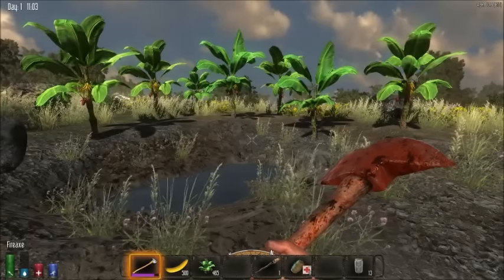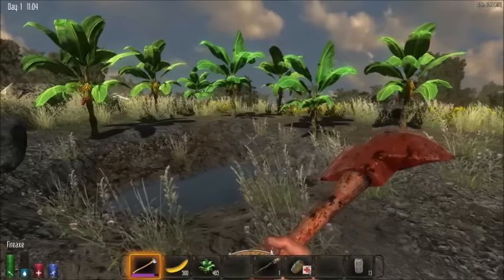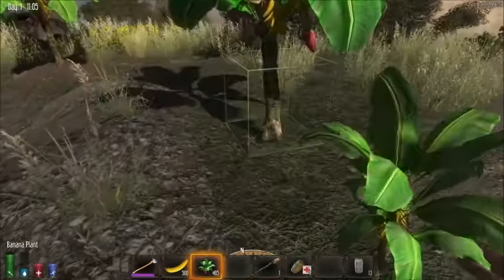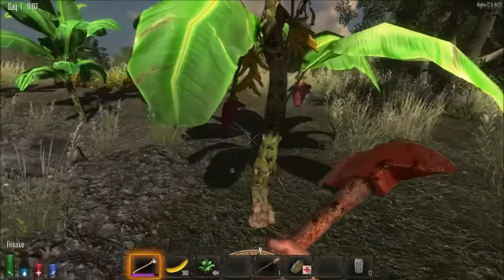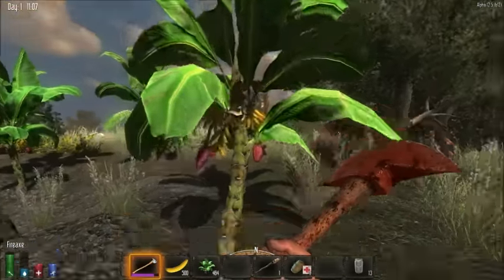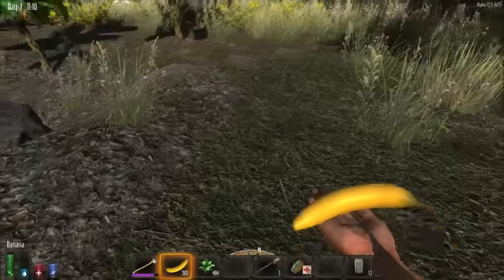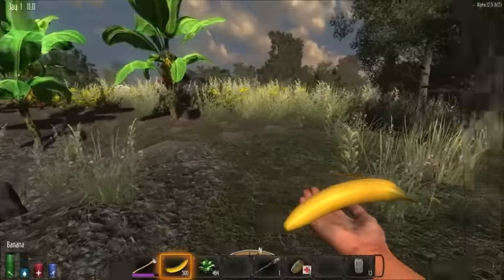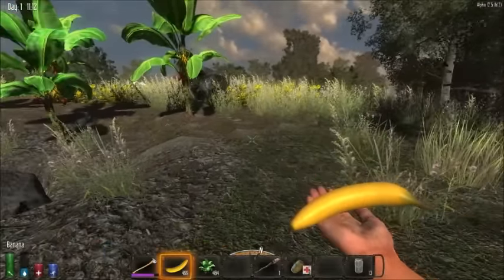7DtD Banana Plant and Banana Mod Video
A mod I made for the "7 Days to Die" game.

Adds a banana plant block and banana item.